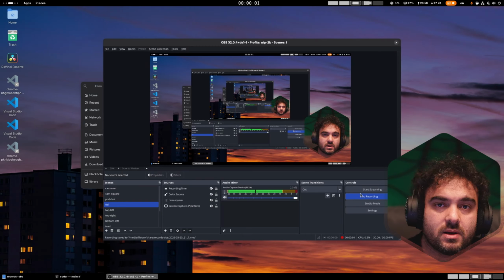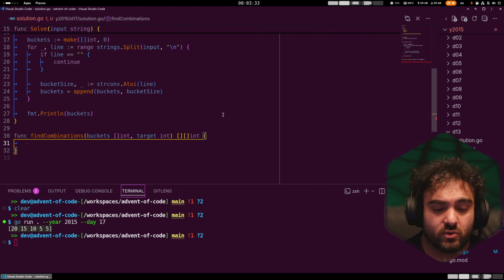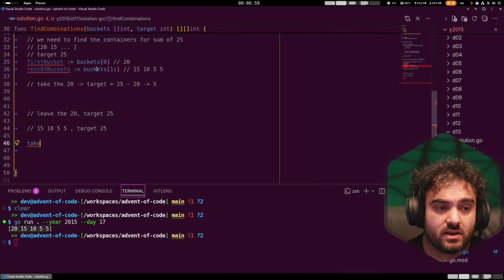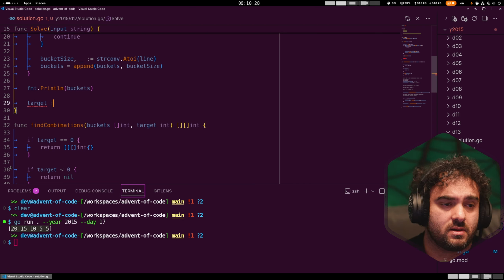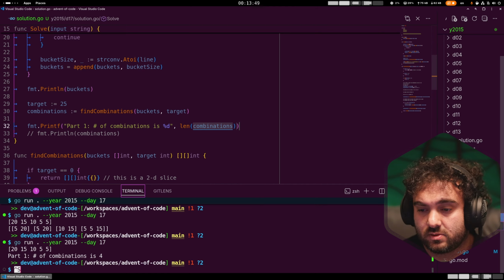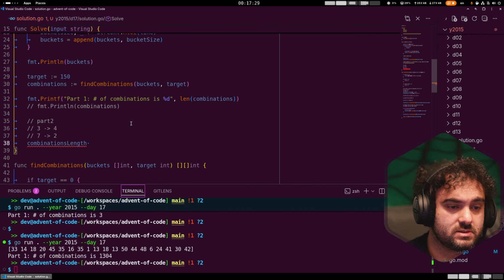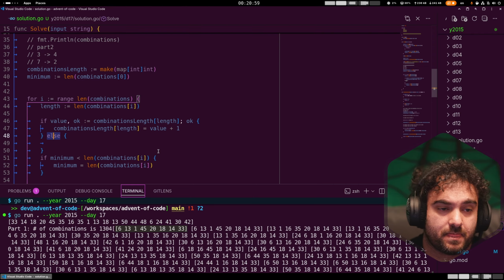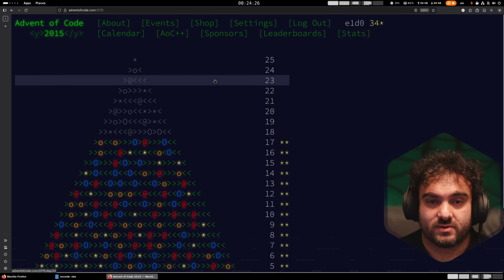Advent of Code 2015 - Day 17: No Such Thing as Too Much (Go)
Starting from the very first Advent of Code (2015) and learning Go as I go. Unscripted, just figuring things out.

Day 17 is container combinations — find all subsets of containers that exactly fit 150 liters of eggnog. Part two finds the minimum number of containers needed, then counts how many ways to achieve that.

advent of code, golang, aoc 2015